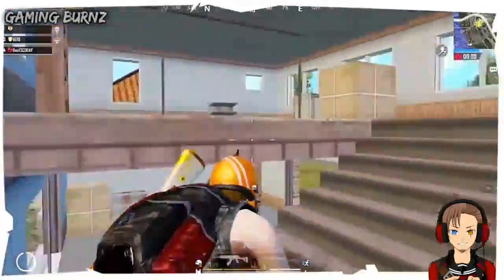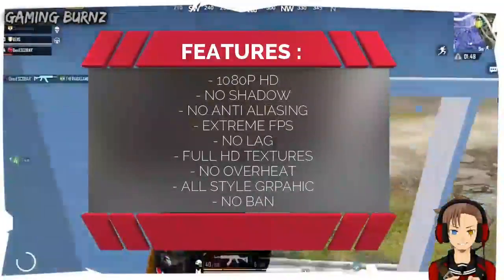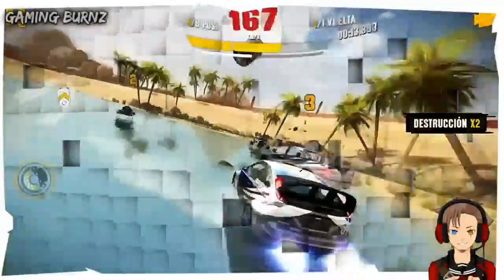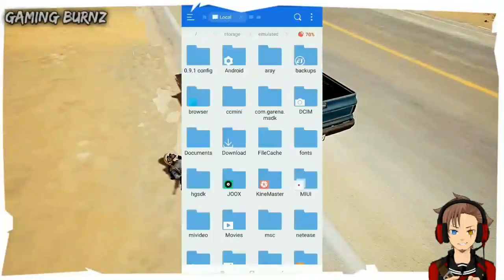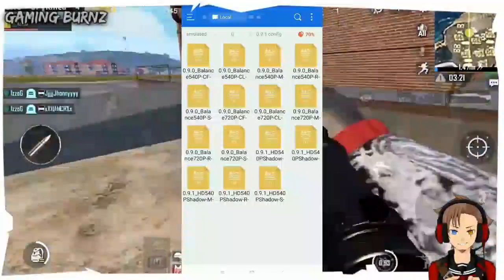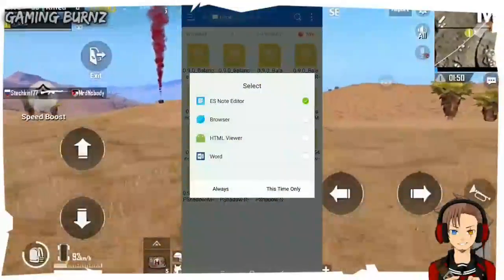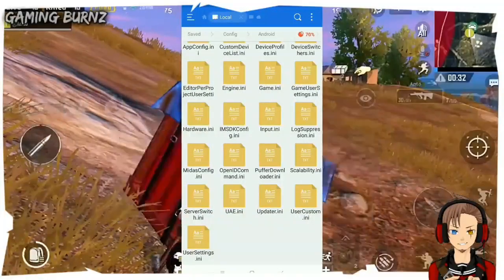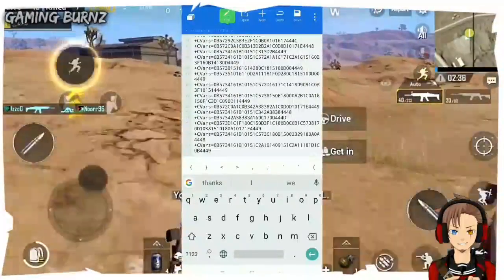PUBG 0.9.5 Lag Fix - 1080P HD, NO LAG, HD TEXTURES - NO BAN ! - BEST LAG CONFIG FOR LOW END DEVICES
WORKS ON ANY DEVICE ! NO LAG EVEN ON 2GB OR 3GB RAM !

I am back with PUBG Mobile 0.9.5 Lag Configuration . This Config gives you 1080P HD , 60 FPS , NO LAG , ALL GRAPHICS STYLE HDR and a lot more ! And this method will cause no bans , so it's f***king great ! . The download links are given below 👇 👇  .

THE ULTIMATE ALL IN ONE MOBILE GAMING CHANNEL !!
ANDROID AND IOS GAMING CONTENT EVERY SINGLE DAY !

Hey GamerGuyZ , this is Burnz back with another video
In this one , I am back with PUBG Mobile 0.9.5 Lag Configuration . This Config gives you 1080P HD , 60 FPS , NO LAG , ALL GRAPHICS STYLE HDR and a lot more ! This is like the best way on how to reduce lag in pubg mobile 0.9.5 . The full detailed tutorial is shown in the video ; So watch the whole video and just make sure you hit that red button which says "SUBSCRIBE" [LOL 😂] and ring the bell so that you can hear it ring whenever I upload a new video 🔔🔔

Want any Video ? Any video suggestions ? Feel free to request down in the comments section

TIPS, TRICKS AND GLITCHES  | Also with the latest betas of all the 3 versions of PUBG Mobile ! Ultimate PUBG Mobile Guides to bring you a chicken dinner Everytime !
I compared Fortnite with a lot of other clones , and I've also made special gameplay videos for those clones ! If you're a fortnite fan , don't forget to check out those
All the latest and the Best Games only ! You'd find the gameplays of some best Android / iOS Games you've never heard in your life
All the Latest Gaming Info of Android and iOS Games !
I will talk about some special 6-7 Games in each video providing you all either the pre register link or the special download link ! [ I really put a lot of research into these videos !
The best set of Games for your mobile device where I've touched almost all the genres : MOBA , RPG , Open World , FPS , Battle Royale and a lot more !
Where you can play the console games and thousands of games altogether on your mobile with very less space consumption :

Lag Fix Files :
DOWNLOAD LINK MEDIAFIRE :
(CLASSIC)

ES FILE EXPLORER : IN PLAYSTORE

Some Cool Stuff :

1) YouTuber ? Grow your YouTube Channel in a few weeks :- Tubebuddy [ My Best Tool for YouTube ]
2)Want to earn some easy cash just by shortening links ? Here's the best choice
3)Have a Good PC ? Well , no one reveals this secret . You can earn $5 - $15 every hour in one click ! Nothing is required ! Mine Money from your PC by doing almost nothing !

Be one of the GamerGuyZ

●Join our Official Discord Server where you can get updated with latest Gaming updates and also for gaming help
●Chat with me on Discord - GamingBurnzYT#8671

You made it till the end ! Lol , you really have a lot of patience 😂